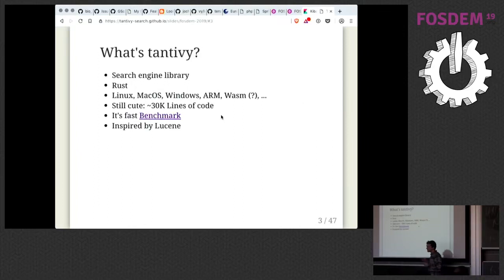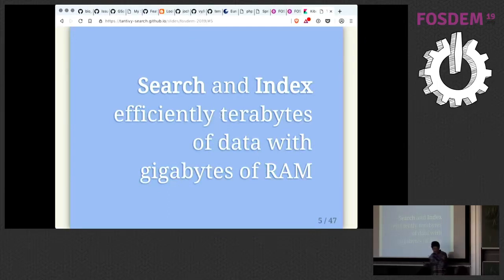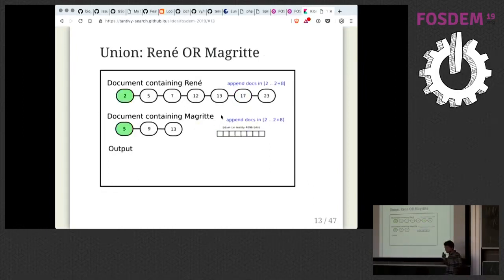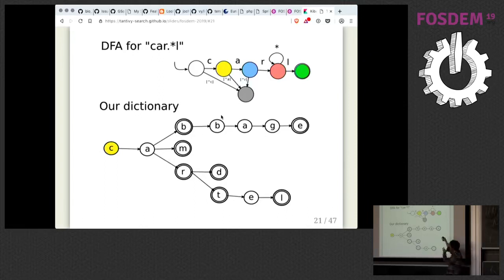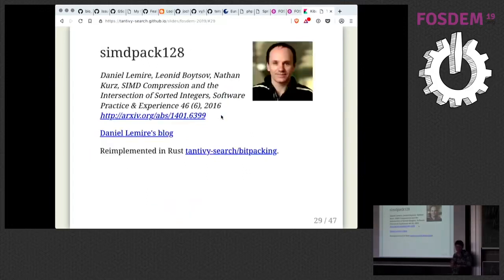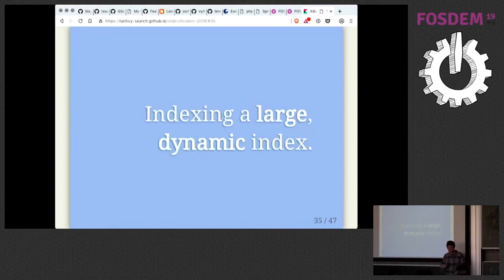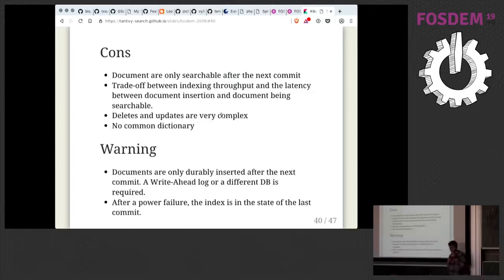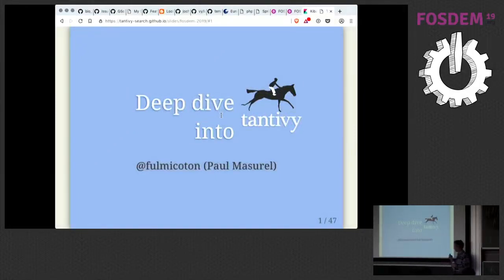A Deepdive into Tantivy